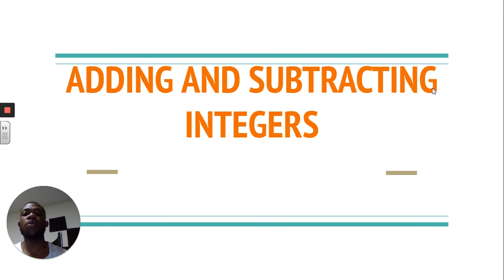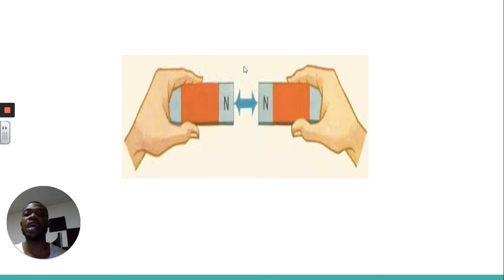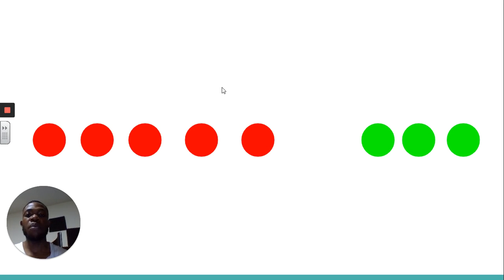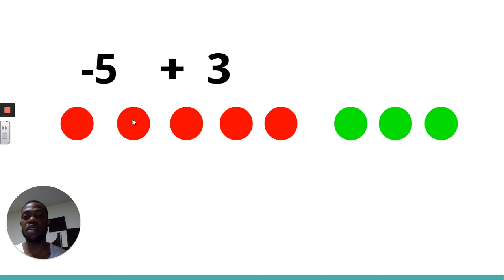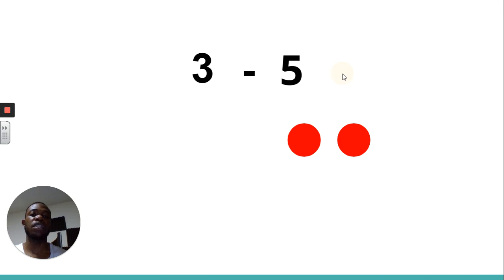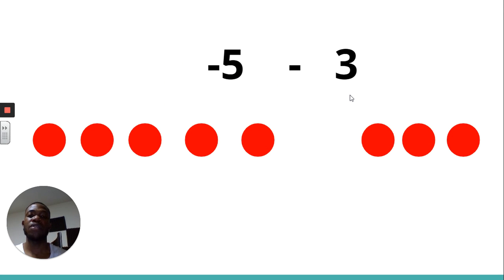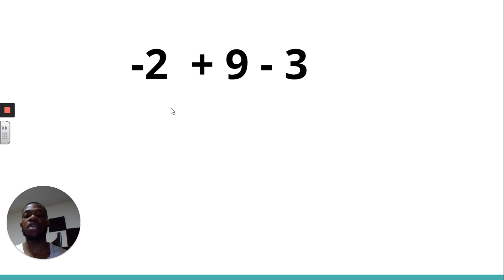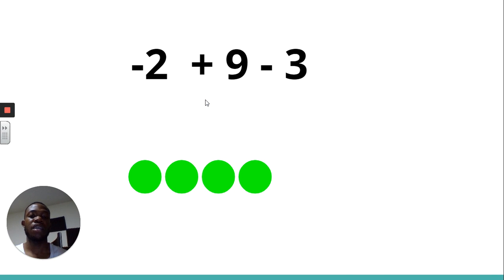Adding and subtracting integers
This video shows you how to use manipulative to assist you to add and subtract integers. This principles can also be applied to simplifying algebraic expressions. This will be demonstrated in another video.